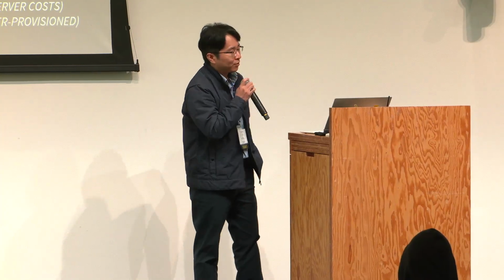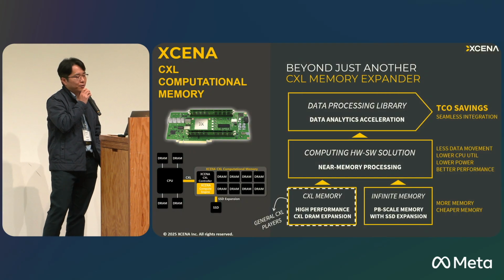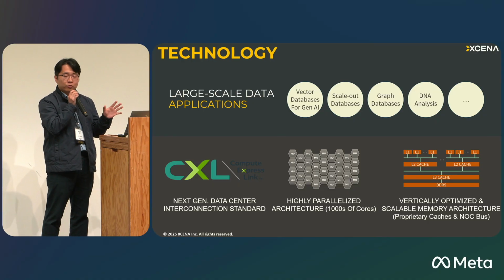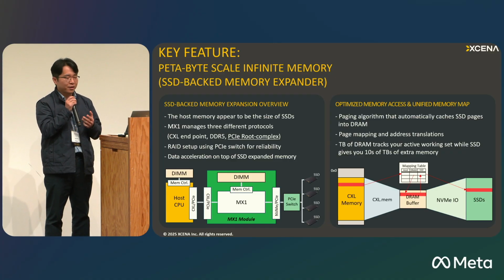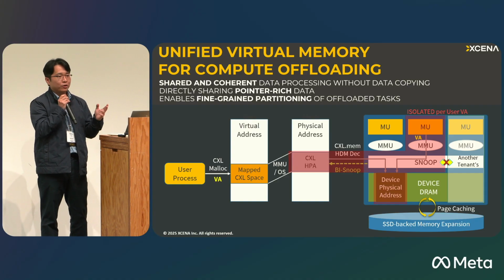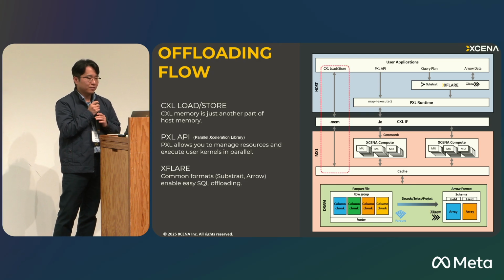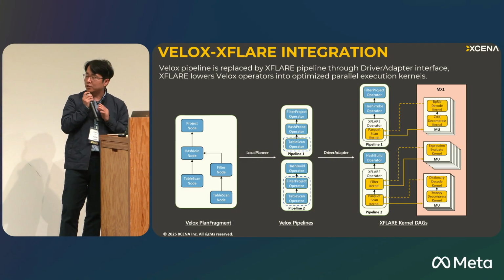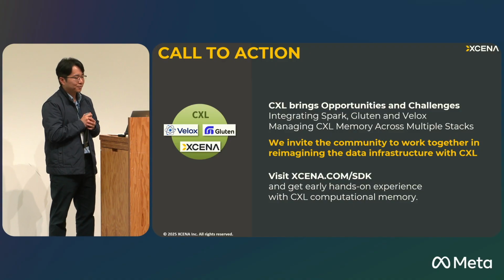Introducing HW Accelerated Velox with CXL Computational Memory = Harry Kim, XCENA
Meeting the ever-increasing demands of data analytics requires more memory and larger computing clusters. However, scaling these infrastructures is complex, costly, and yields diminishing returns. CXL is an advanced interconnect technology that expands memory while maintaining cache coherency, enabling unprecedented memory-centric computing—unlike traditional PCIe-based hardware accelerators (e.g., GPUs). This session introduces XCENA’s CXL computing hardware and software stack and presents a roadmap for implementing Velox integration and Velox-Gluten-Spark applications.

XCENA has a many-core parallel architecture optimized for big data processing and supports software development based on C++/Rust using a distributed framework similar to MapReduce. Additionally, through XFLARE, a query processing engine optimized for XCENA hardware, you can directly execute queries by connecting to the data analytics engines you primarily use, such as Velox, Presto or Spark(via Gluten).